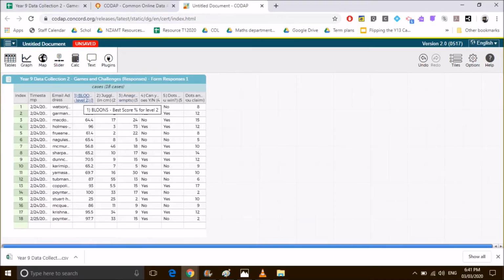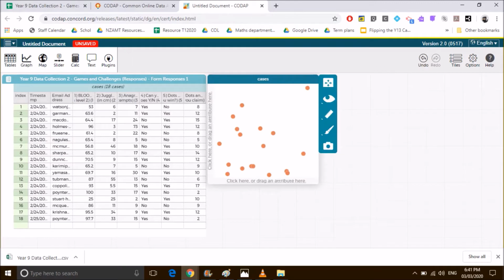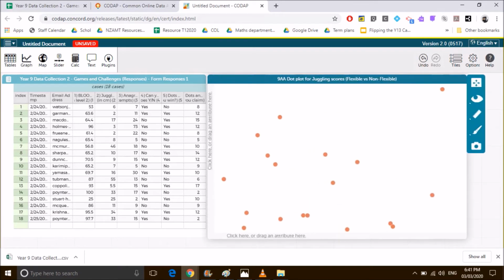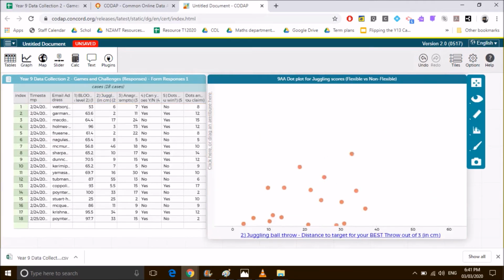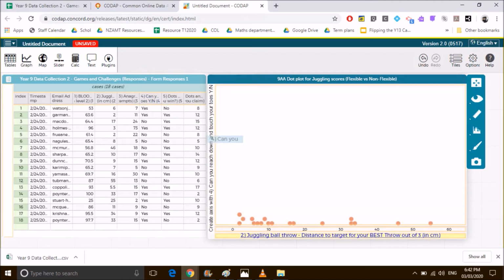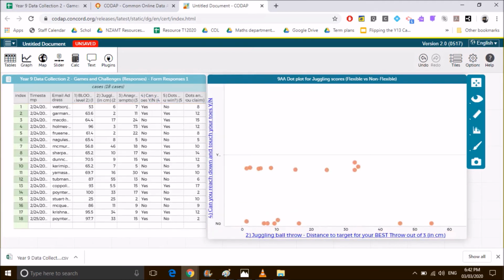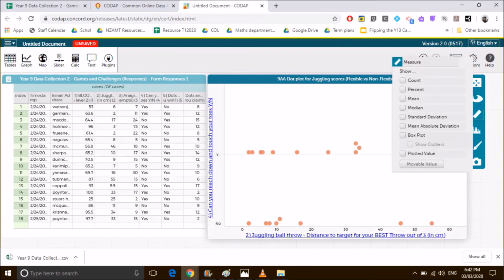How to make Comparative Dot Plots using Codap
Dont forget to write a PEEL Statement after you make the graph!